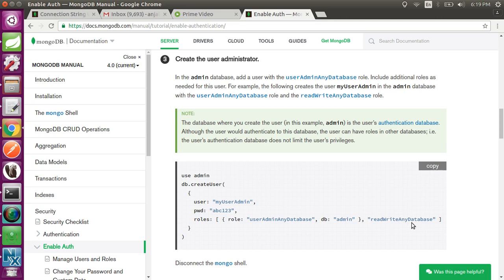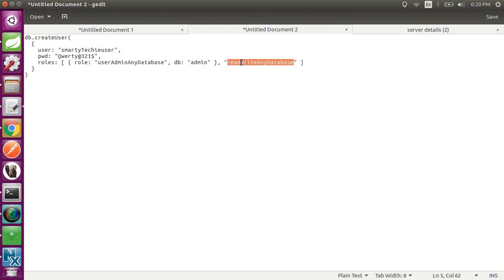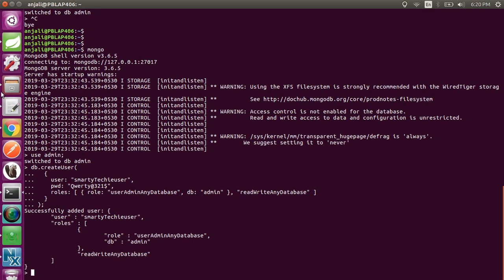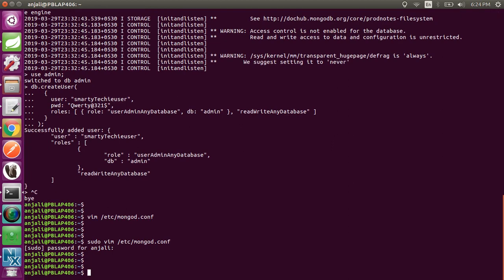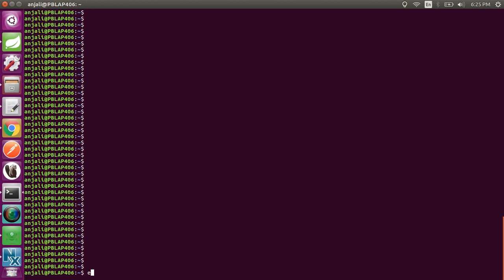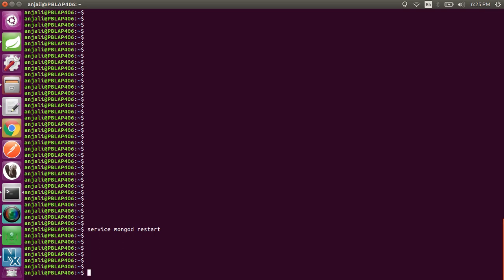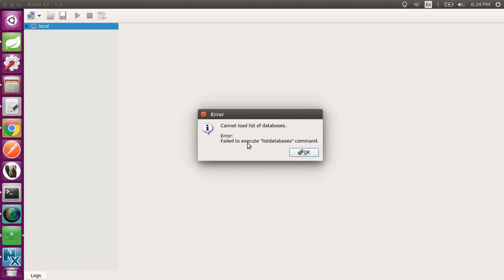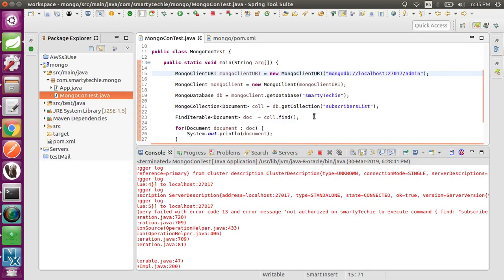How to enable auth and create user in mongodb [ Mongodb Authentication ]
Namaste everyone,

In this part, we will be learning, How to enable auth and create user in mongodb in which firstly it will be how to enable auth on mongodb instances and then as we move on, will create users in DB. We will test the same by authenticating to it using created users.

After this, in the next part, we will use these usernames and passwords in our application to connect to Mongo DB servers.